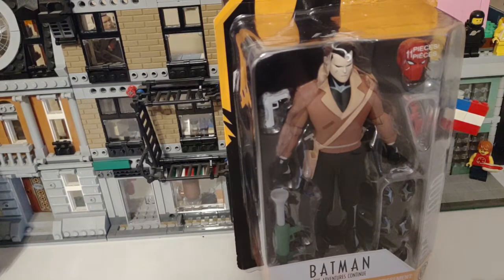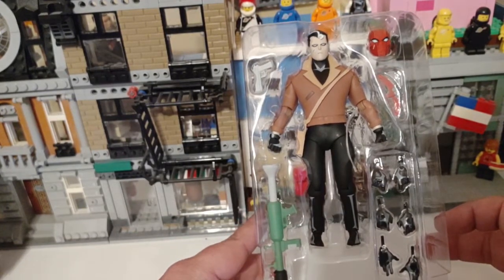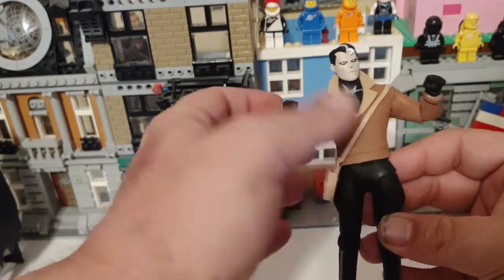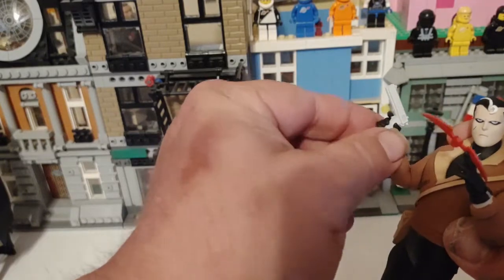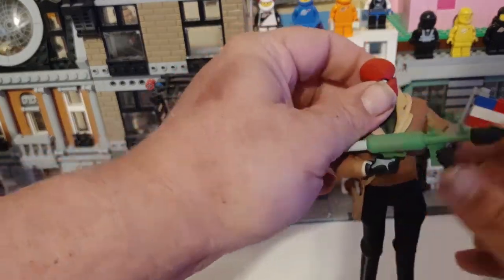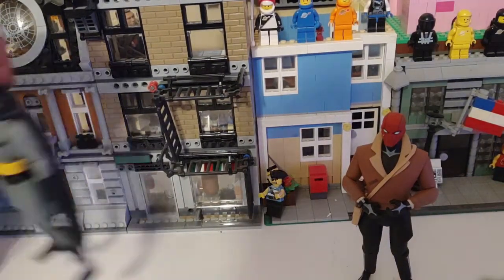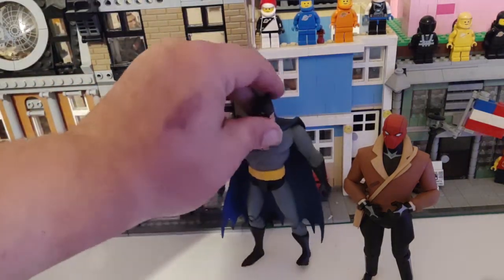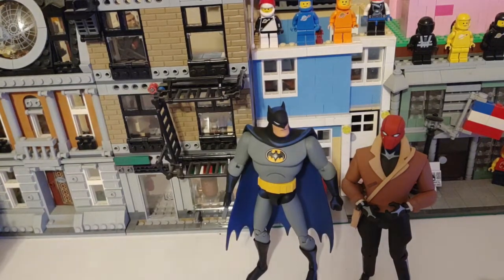It figures, Red hood from Dc Direct via The Adventure continues!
Like Dog pictures and stuff? Then Uhh check me out on Instagram?

Check me out on the whatnot app, you can find me as Justjeffrey where I will be holding weekly auctions on toys!

Trans rights are human rights.  Be kind to each other!